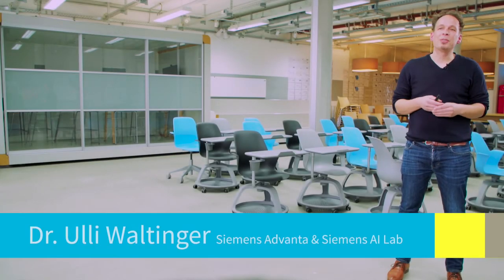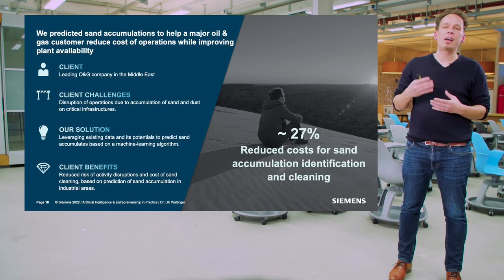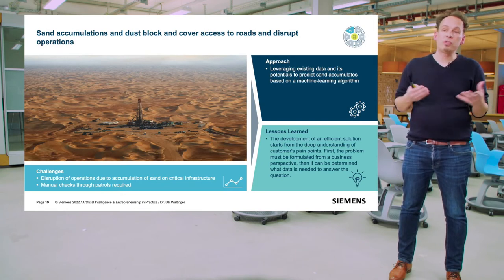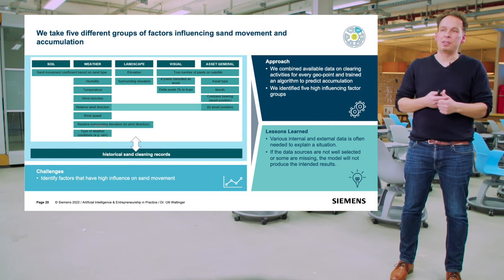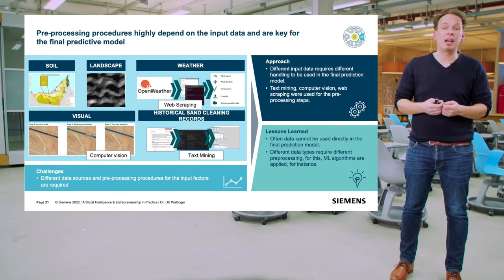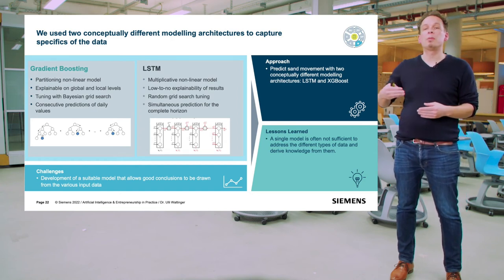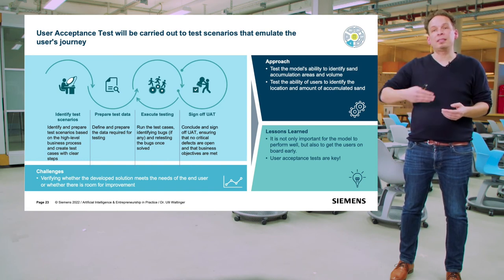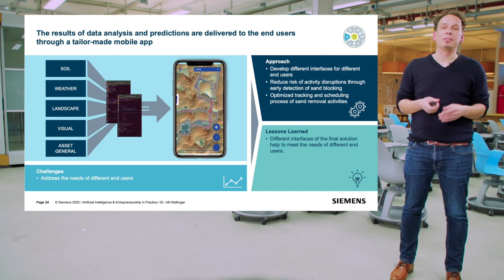AI eShip_Use Case Oil & Gas by Ulli Waltinger